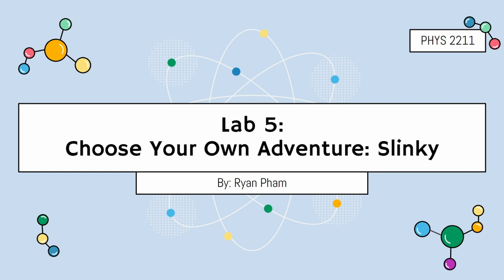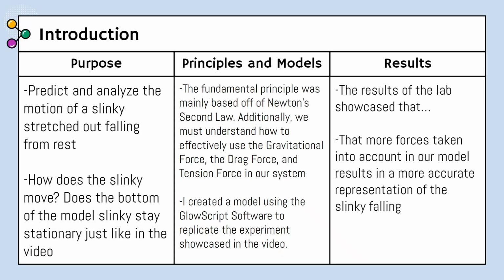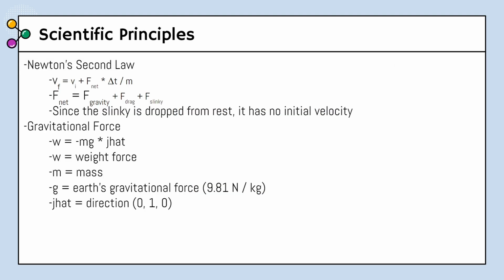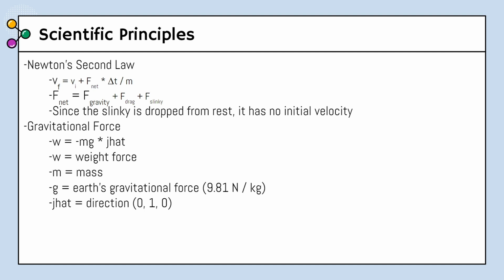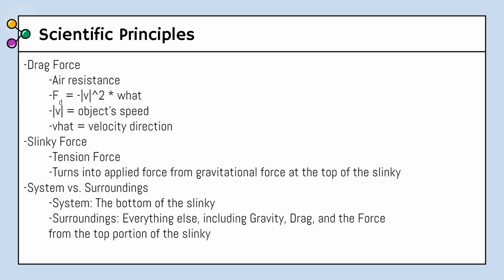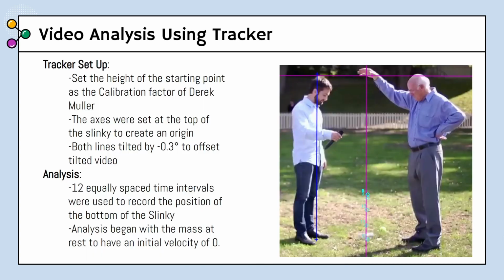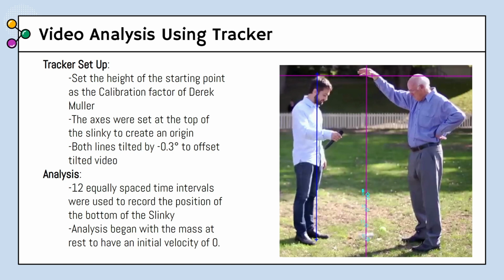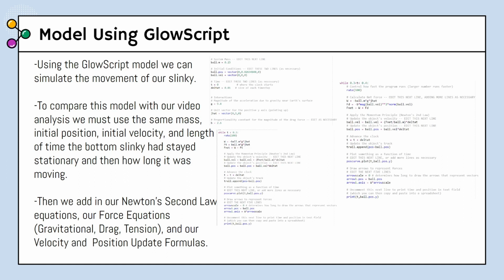PHYS 2211 Lab 5 - Ryan Pham